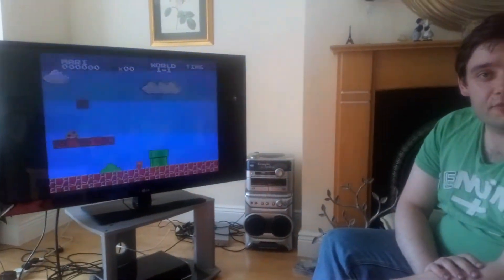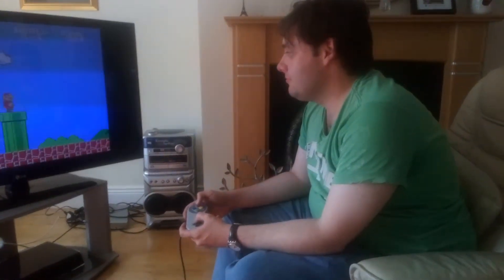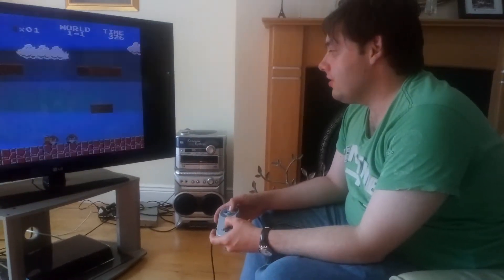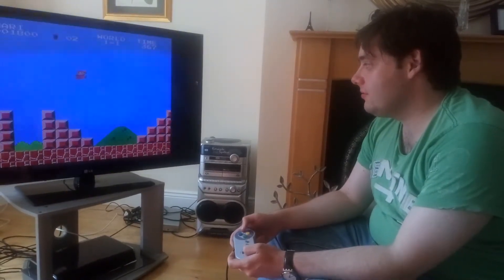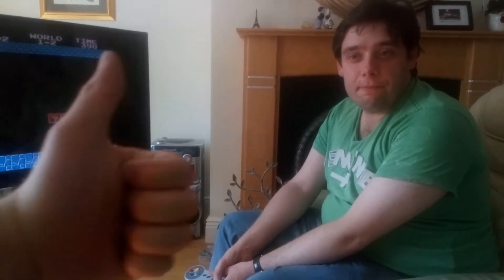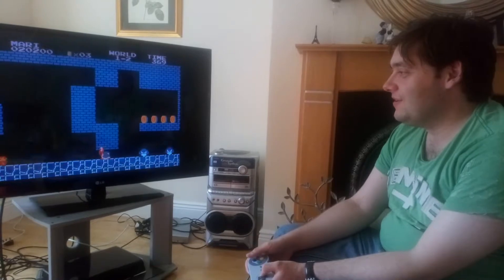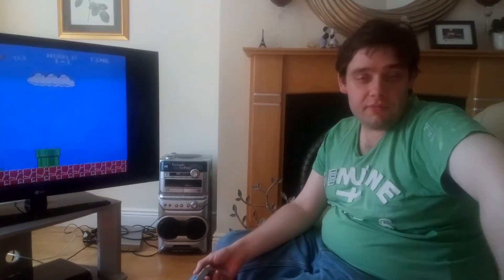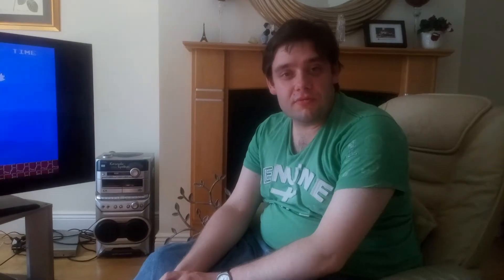Raspberry Pi Super Mario Gameplay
Review of the raspberry pi playing first Super Mario Bros game from the past. There is a lag in the video, apologise if video and sound are out of sync while watching.